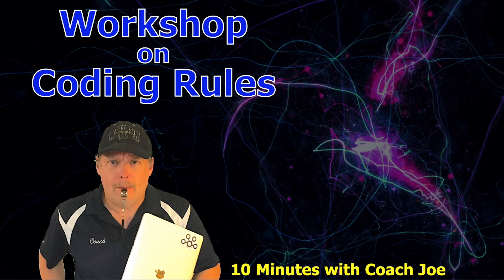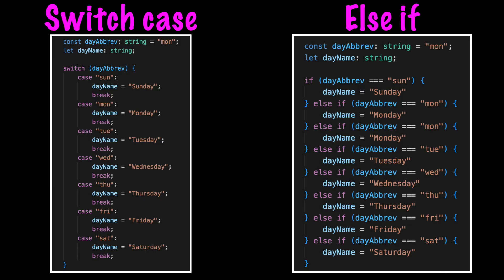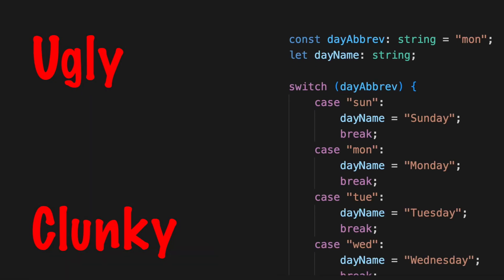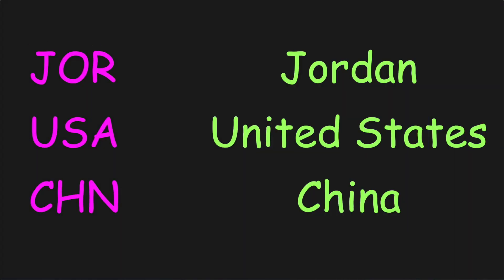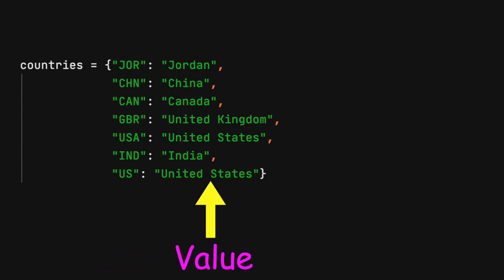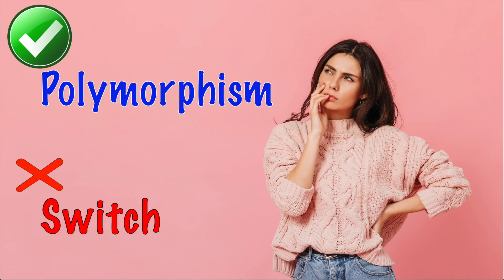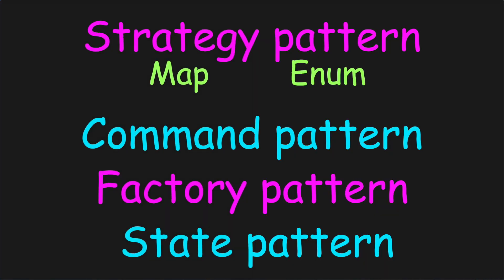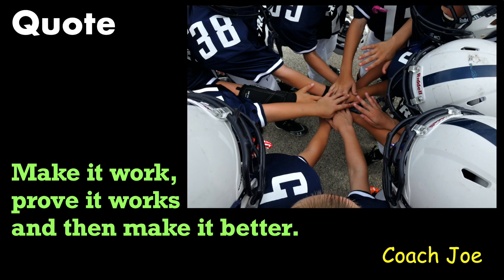Rule #16 - Avoid the switch statement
RULE DESCRIPTION:

The use of a switch statement should be a red flag indicator of poorly designed code.  Using a switch statement in a small project that will have a small number of cases that never change is acceptable.  In bigger projects that may requires the flexibility of additional cases in the future, consider using a command design pattern with a map or enum type with constant-specific method implementation.

TIMESTAMP:

0:14 Intro
0:38 Code smell
1:06 Map
1:28 Polymorphism
1:51 Many options
2:14 I challenge you

COACH JOE MISSION:

This video series will cover all Coach Joe rules.  Lesson tutorials are broken down into visual descriptions along with good and bad code examples.  Following these preferred standard coding rules will help write cleaner more maintainable code, test driven development (TDD) and unit testing.  Many rules apply to other languages like C#, Python, Typescript and Kotlin.  Below are a list of Coach Joe rules included in this series that will help with your learning and education process.